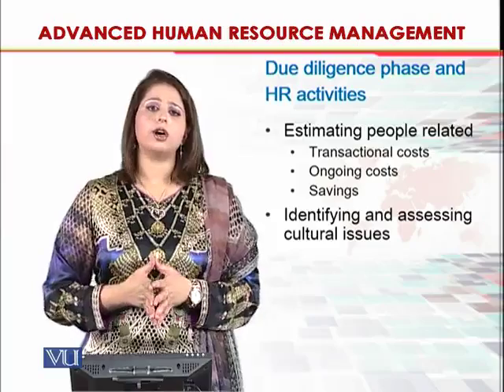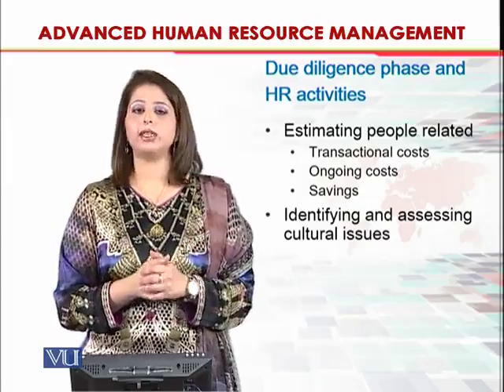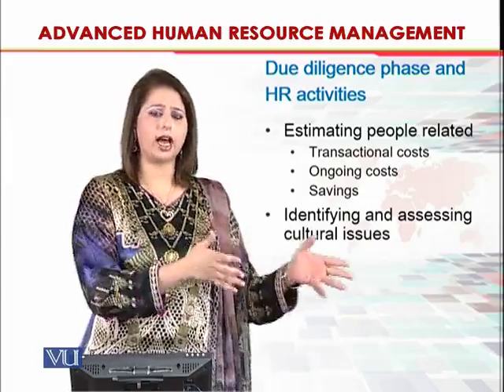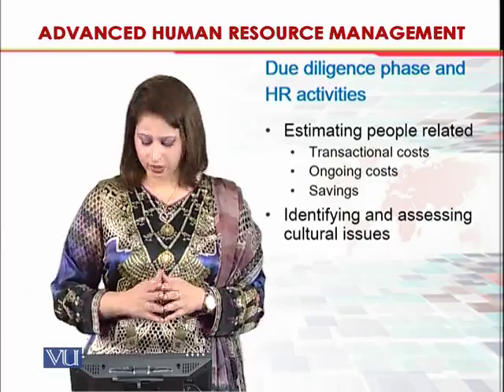HRM730_Topic029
Dr. Sania Zahra